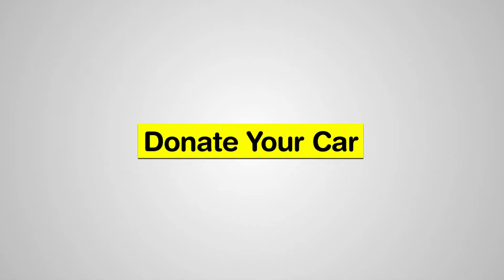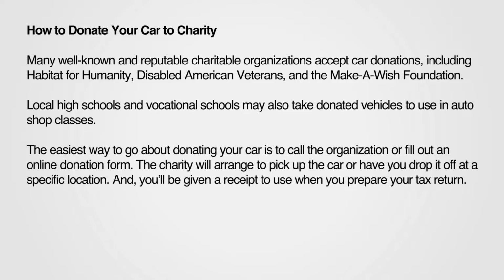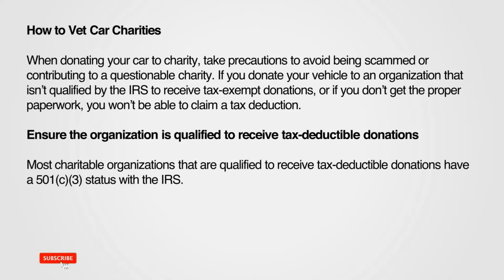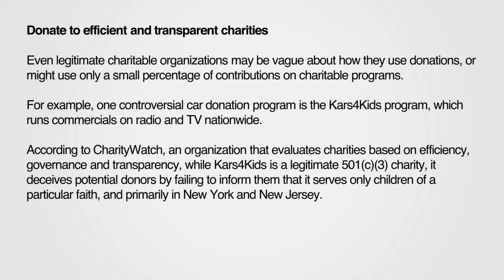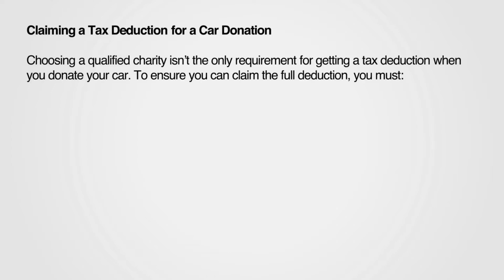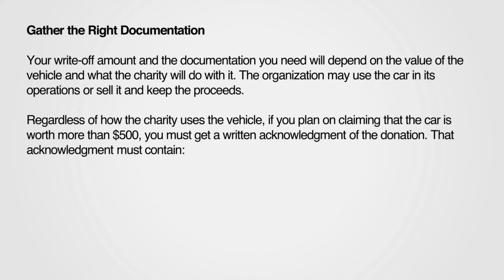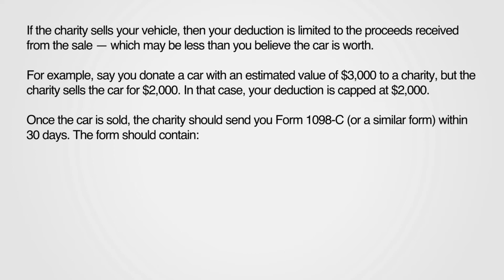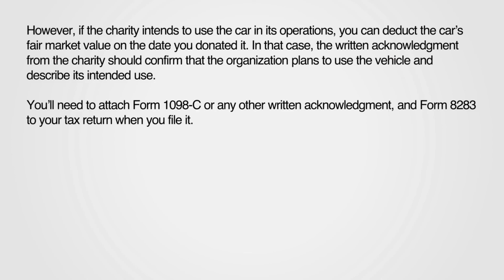How To Donate Your Car To Charity For Receive Tax Deduction?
Do you have an old car sitting around that you want to get rid of? You could try to sell it and deal with taking photos, answering calls and emails, and scheduling test drives and inspections with prospective buyers.

Or, you could donate your car to charity and potentially get a tax deduction.

Many charities make it easy for you to donate your car. They might even pick it up—in running condition or not—for free. However, if you want to claim a tax deduction for your donation, you must follow IRS rules.

Many well-known and reputable charitable organizations accept car donations, including Habitat for Humanity, Disabled American Veterans, and the Make-A-Wish Foundation.

Local high schools and vocational schools may also take donated vehicles to use in auto shop classes.

The easiest way to go about donating your car is to call the organization or fill out an online donation form. The charity will arrange to pick up the car or have you drop it off at a specific location. And, you’ll be given a receipt to use when you prepare your tax return.

should i donate my car or junk it, how to receive a donated vehicle, donate car tax deduction calculator, is a car donation considered a gift, can you donate a car to a person, habitat for humanity car donation, how much tax credit do you get for donating a car, car donation near me

how much tax credit do you get for donating a car, should i donate my car or junk it, how to receive a donated vehicle, donate car tax deduction calculator, is a car donation considered a gift, can you donate a car to a person, habitat for humanity car donation, car donation near me

should i donate my car or junk it, how to receive a donated vehicle, donate car tax deduction calculator, is a car donation considered a gift, can you donate a car to a person, habitat for humanity car donation